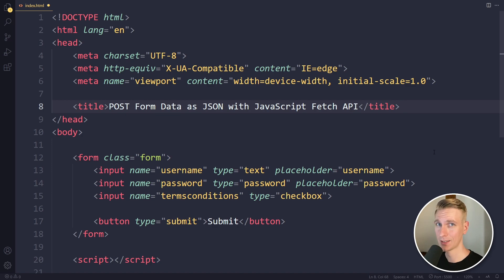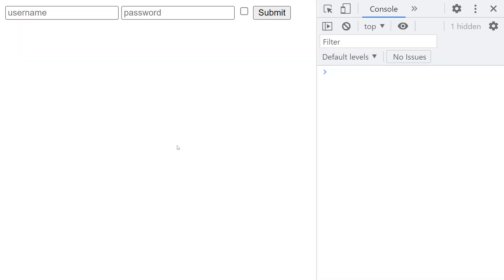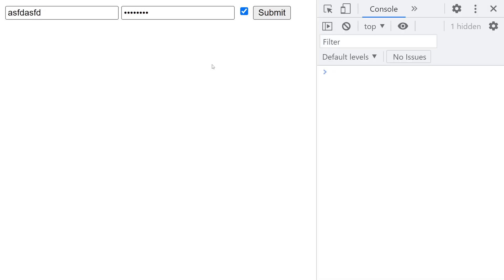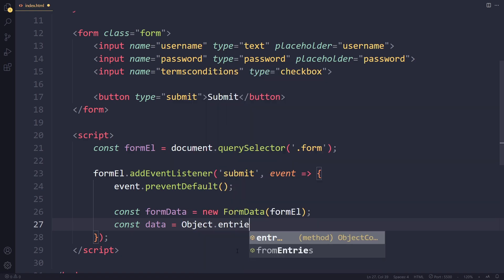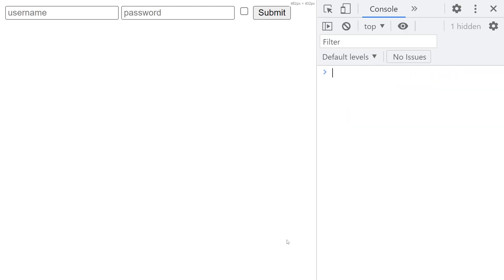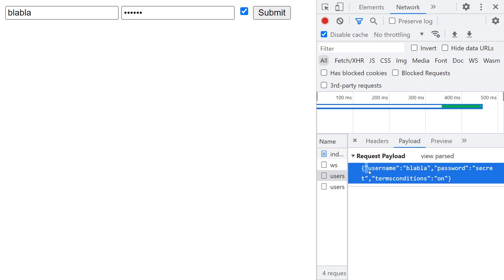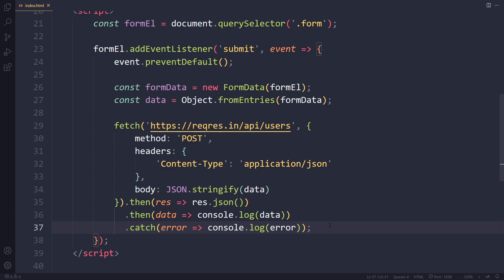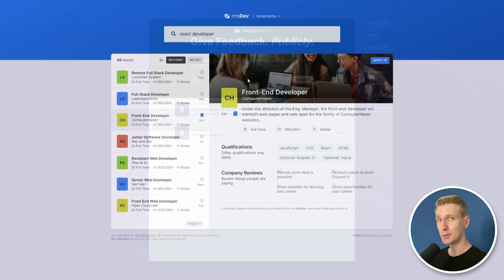POST Form Data as JSON with Fetch API in JavaScript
Hi, I'm Wesley. I'm a brand ambassador for Kinde. I'll help you master the latest tech here:

⏱️ Timestamps:
0:00 - Intro
0:37 - Use JavaScript to interact with form
2:22 - Get form data with FormData
3:28 - Convert form data to JavaScript object literal
4:35 - Use fetch() to send data (POST request)
5:30 - Convert data object to JSON